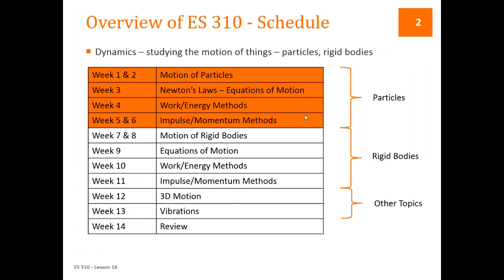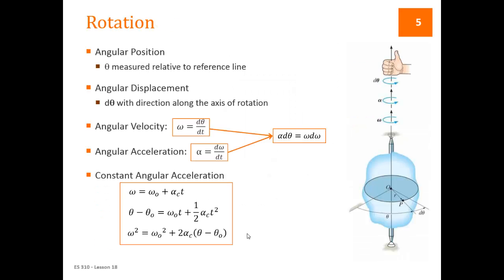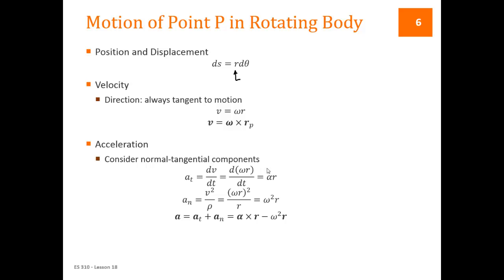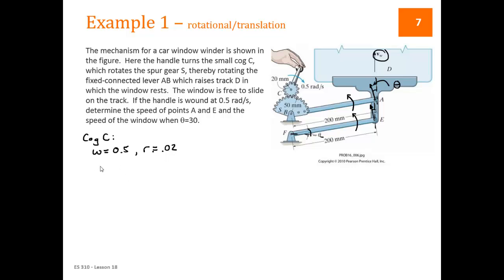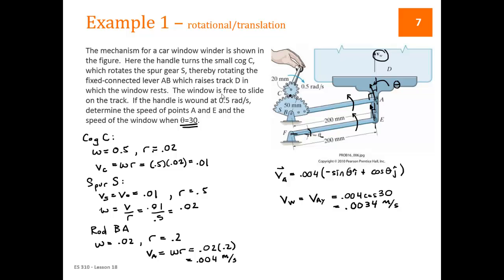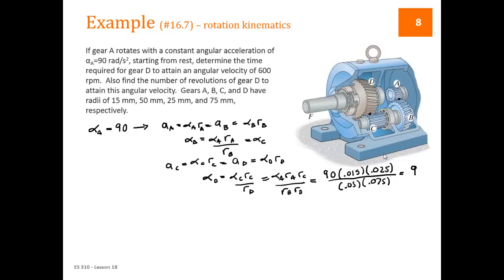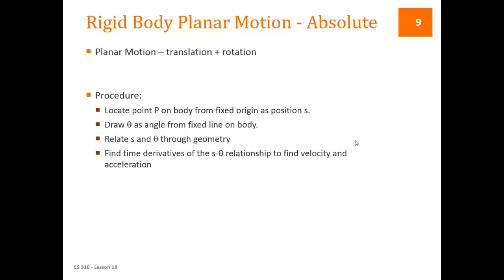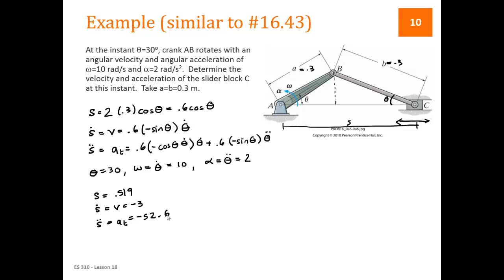L18 - Dyanamics - Lesson 18 - Rigid Body Kinematics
L18 - ES 310 - Lesson 18 - Rigid Body Kinematics